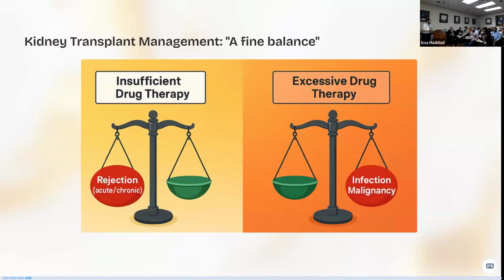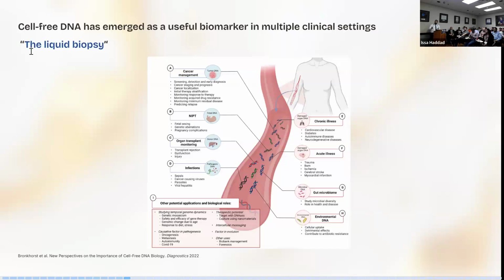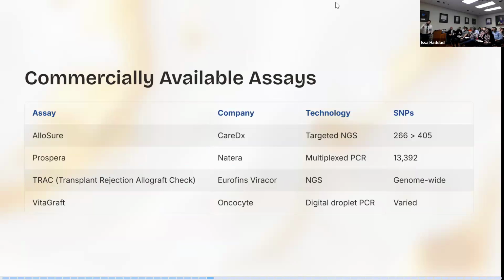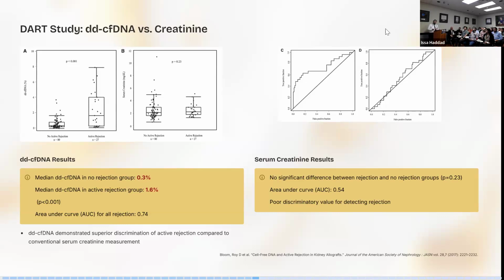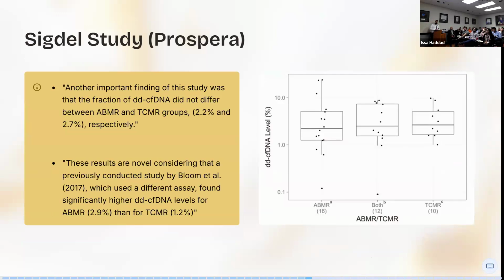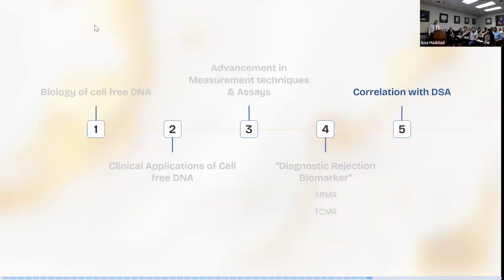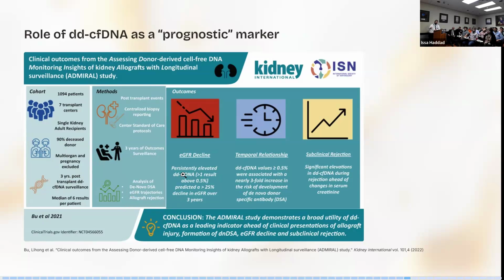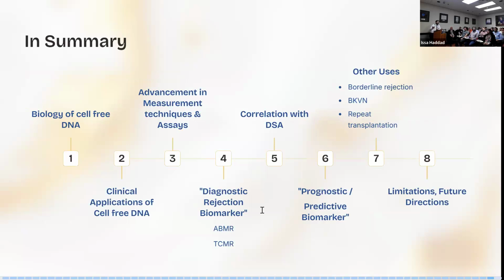Renal Grand Rounds Lecture - Issa Haddad, MD 5-30-25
Title: "Emerging Role of Donor-derived Cell-Free DNA in Kidney Transplant Assessment" -5-30-25